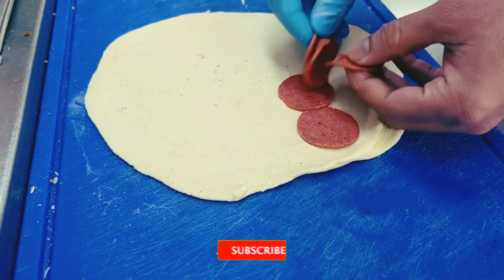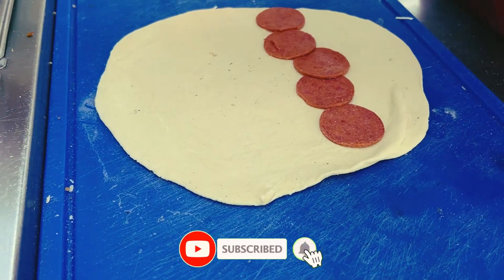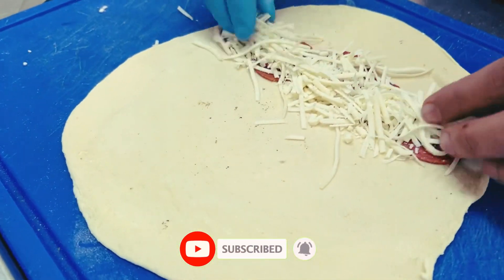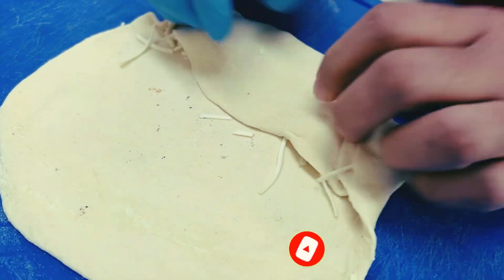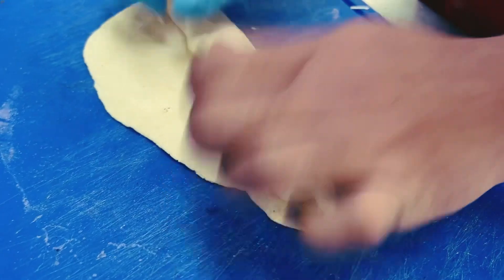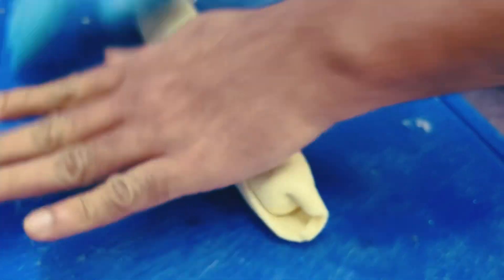Hard work every day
When you love your job than tresult become also perfect,if you love Pizza this video is for you.